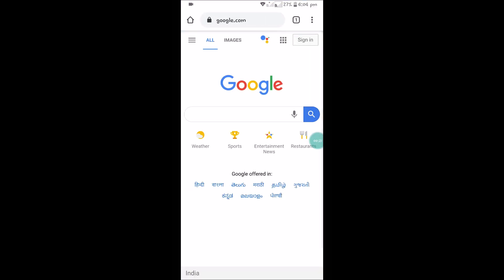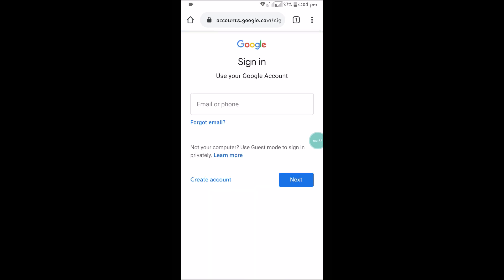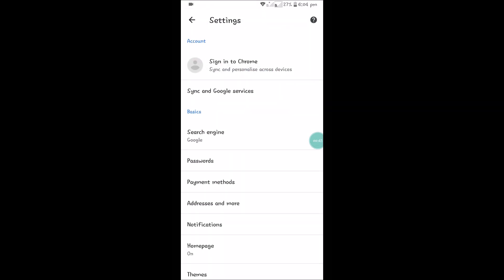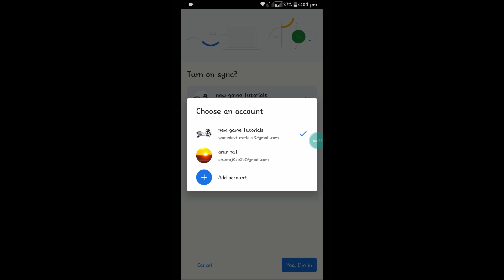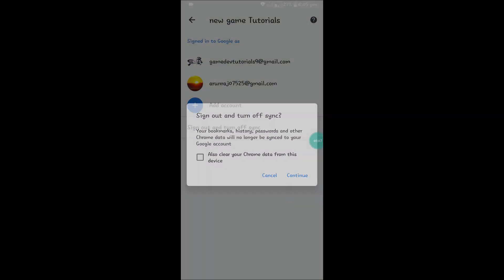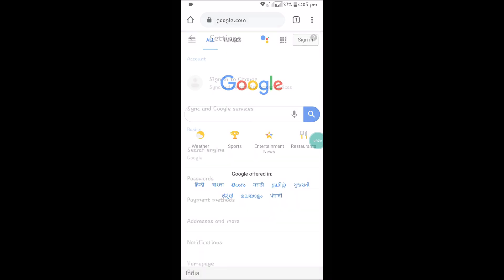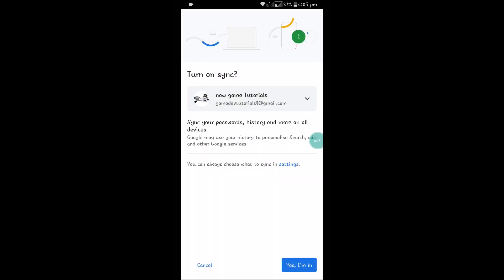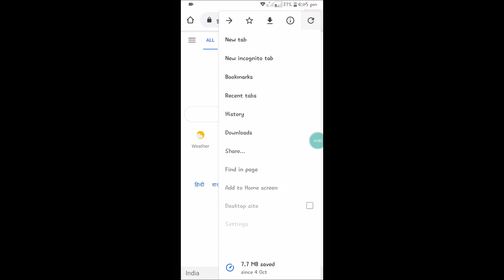How to sign in to chrome browser Android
In order to sync your browser defaults from desktop browser to android chrome browser. We need to sign in to chrome browser on android mobile,the above tutorial shows how we can login into chrome browser android.